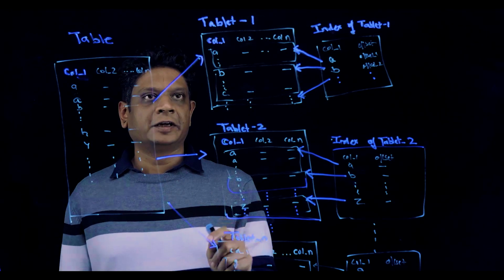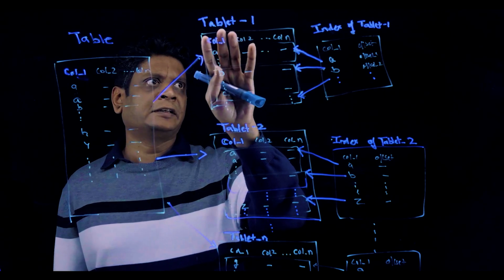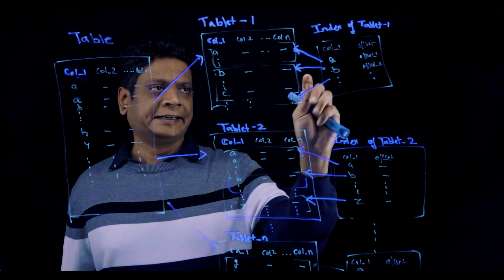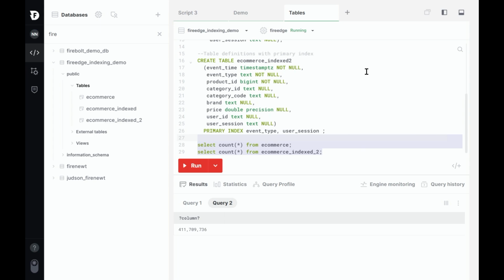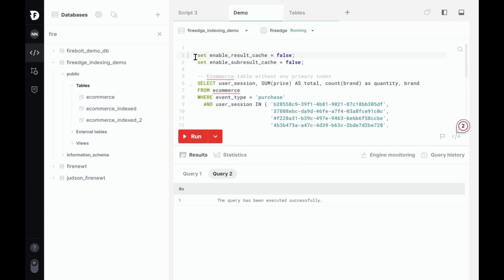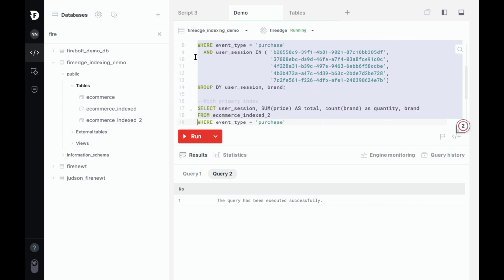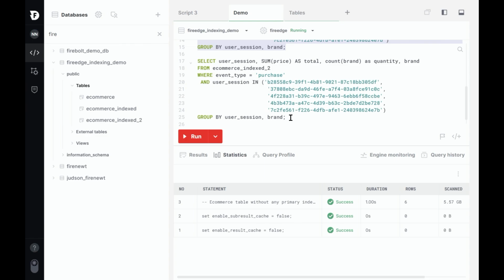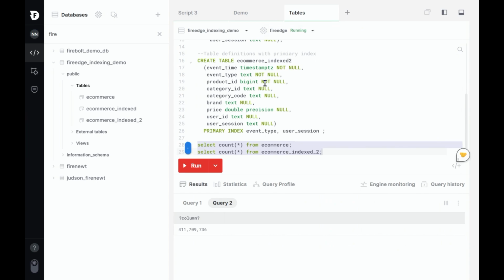Primary indexing in Firebolt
Join Hiren Patel, Head of Product Management at Firebolt, as he explains how primary indexing works in Firebolt. This includes a dive into how primary indexing works, how Firebolt implements sparse indexing, and how you can set up primary indexing in Firebolt.